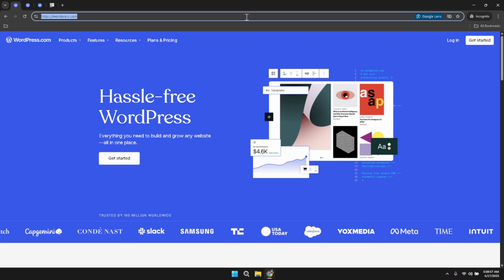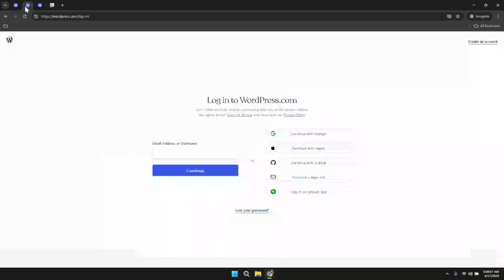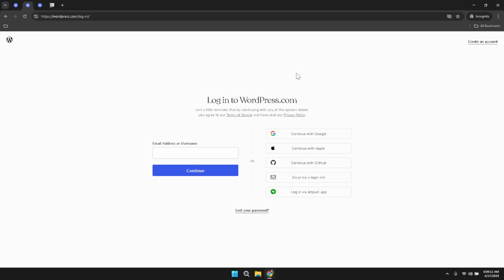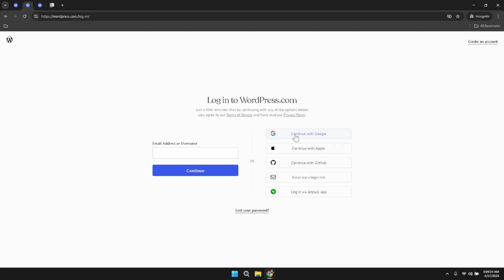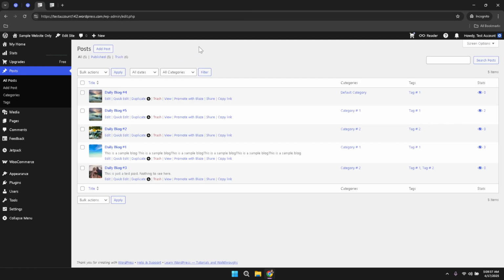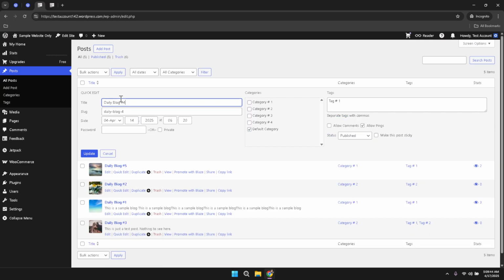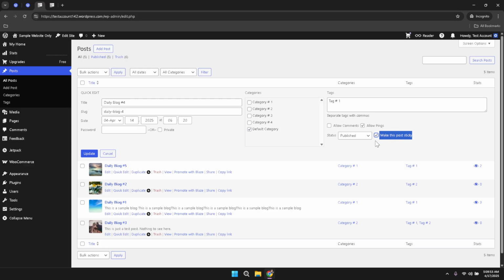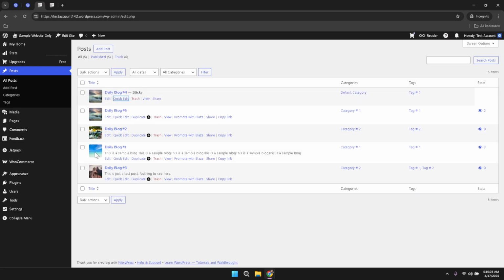How to Make Sticky Posts in Wordpress (Full 2025 Guide)